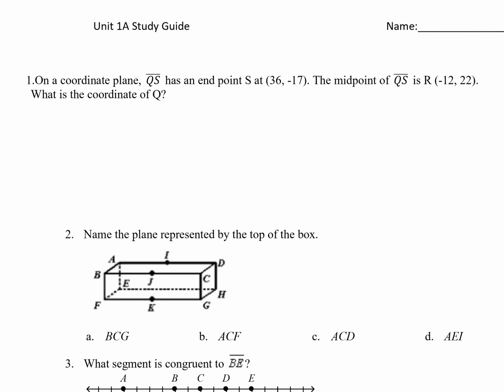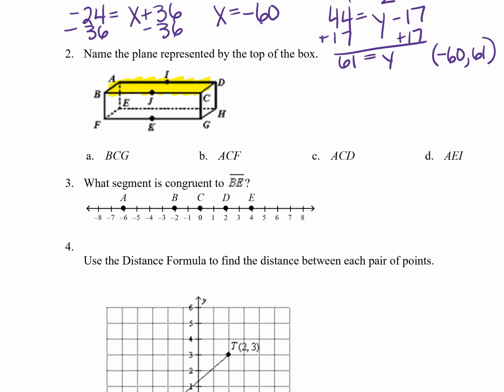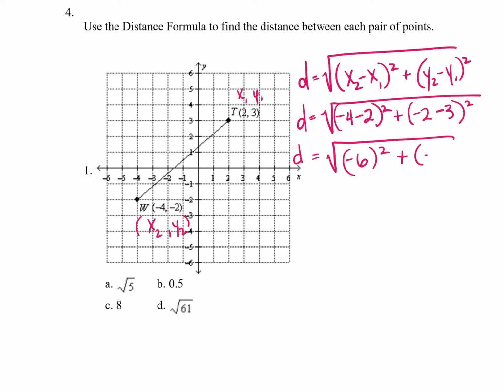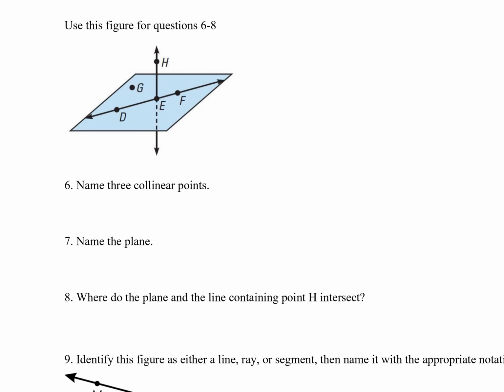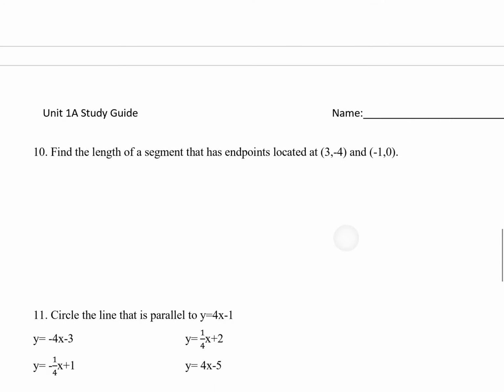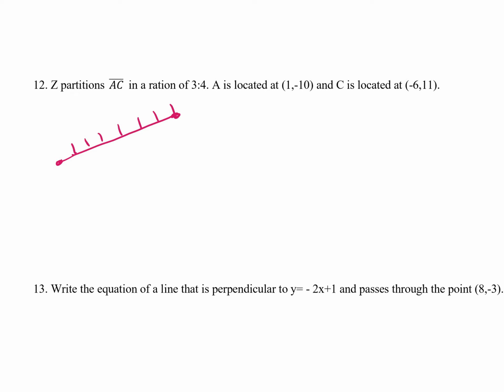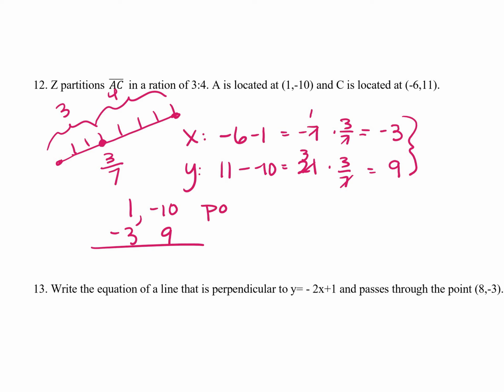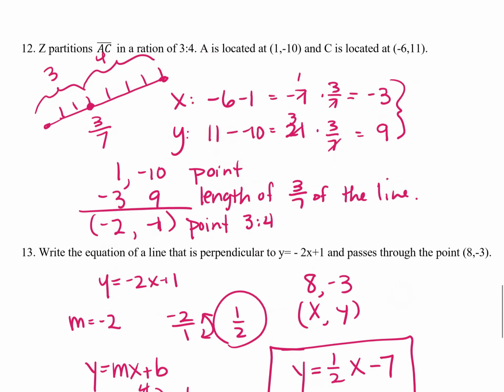Geometry Unit1A Study Guide Walkthrough